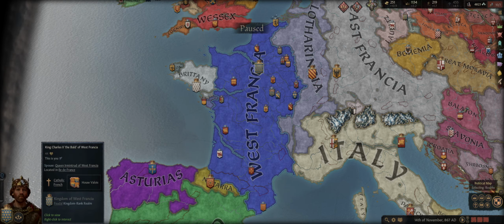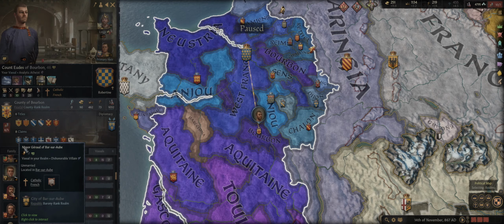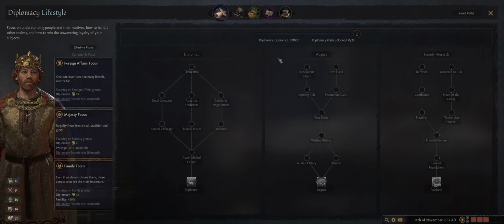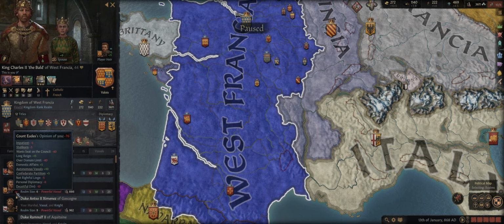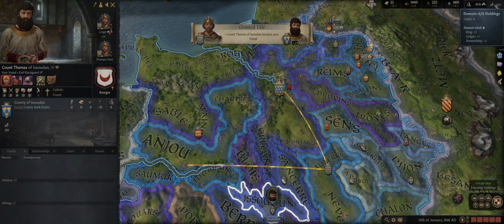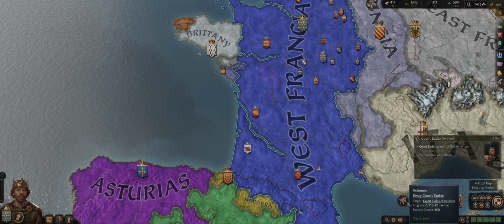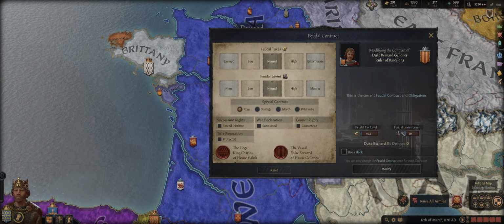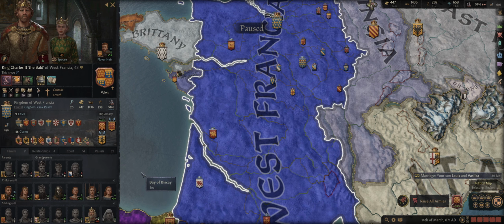Crusader Kings III In Depth Tutorial (Episode 8) Vassal Management, Factions, and Feudal Contracts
Vassal Overview 00:12
Powerful Vassals 01:01
Desires Counties 01:59
Swaying Characters 03:40
Domain Limit Penalties 08:50
Factions 12:54
Archbishops/Patriarchs/Etc. 16:00
Feudal Contracts 17:50